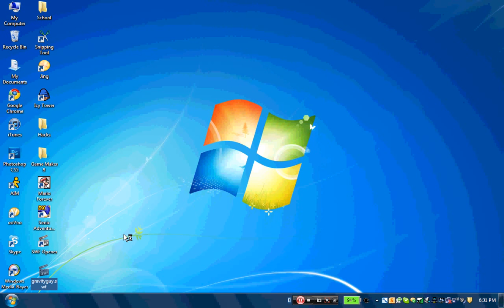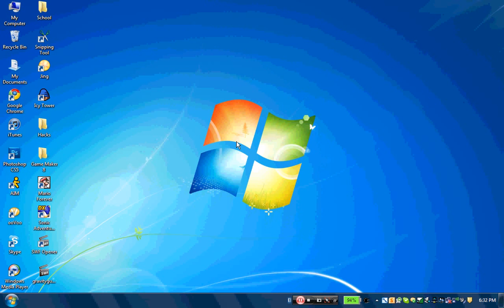How to Download any Game from Miniclip.com (HD)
PS: This is my first Youtube Video

BTW: Im very interested in answering all question asked so PLEASE COMMENT!!